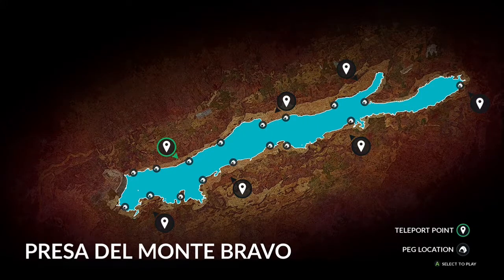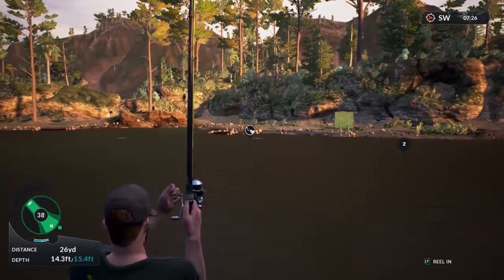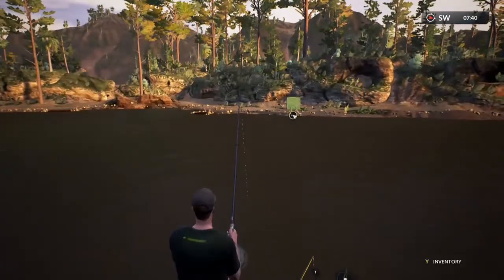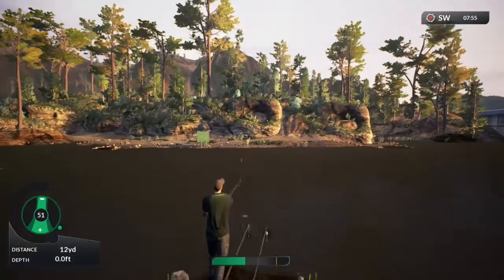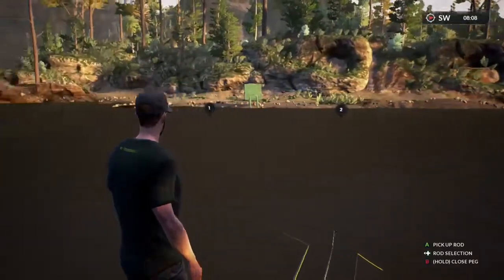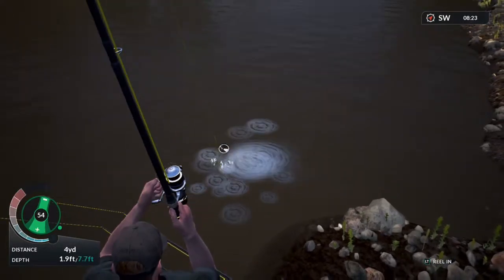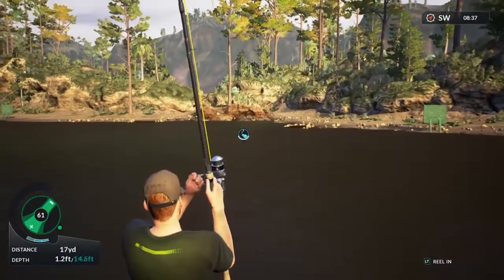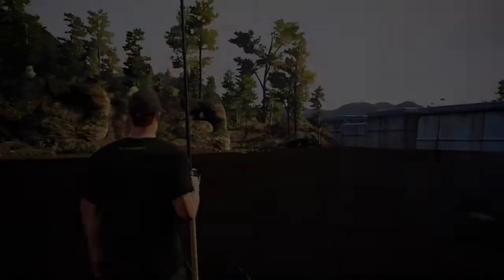Euro Fishing Tips Part 1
Euro Fishing Part 1